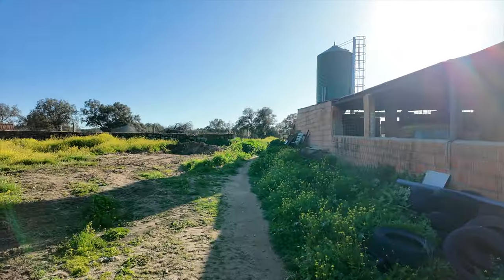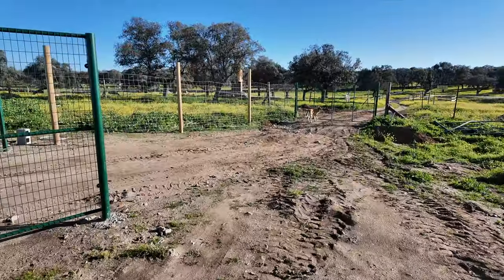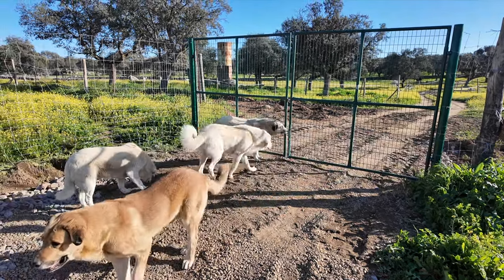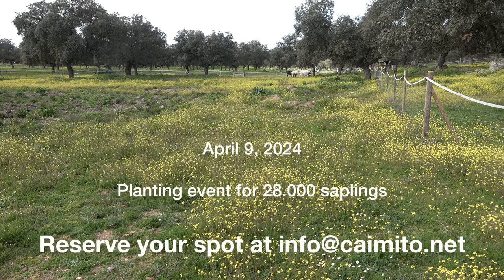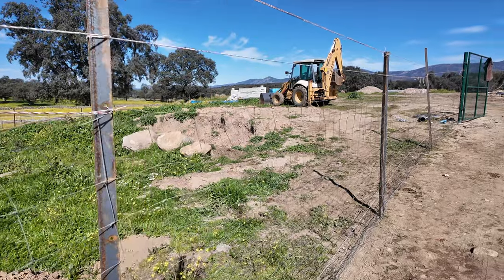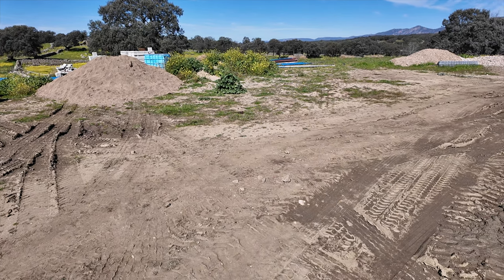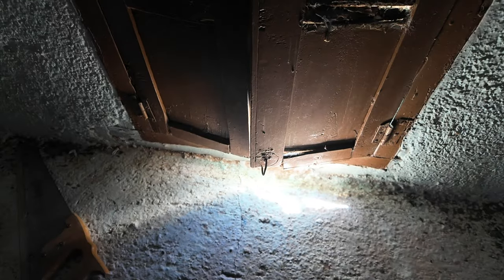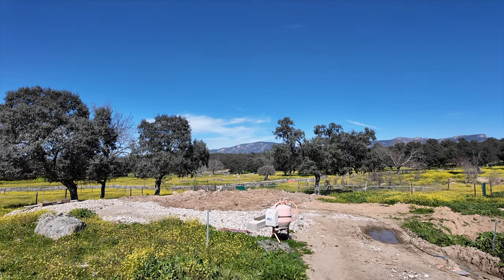Some Very Sad Dogs